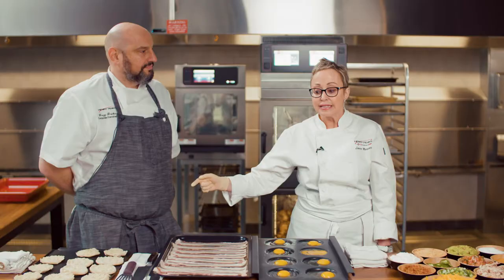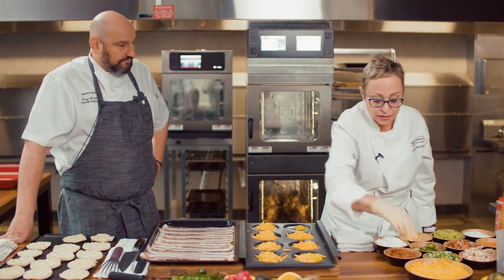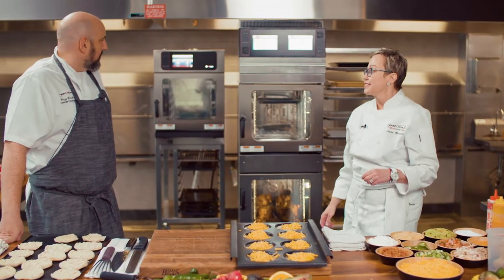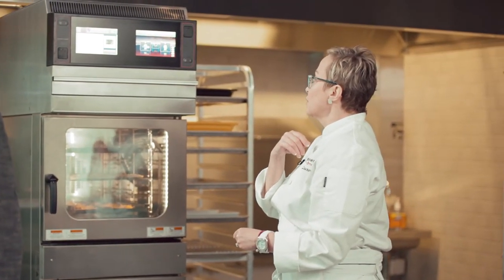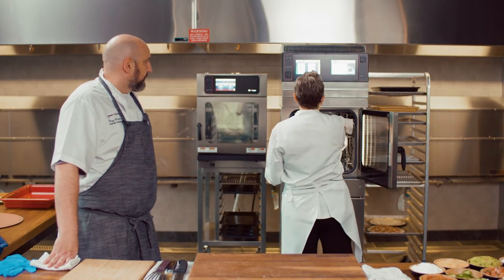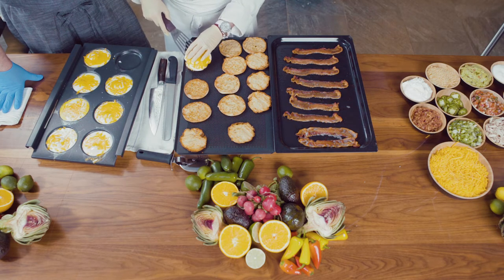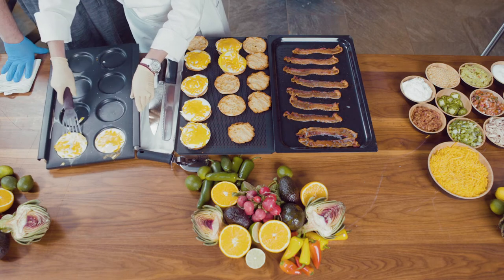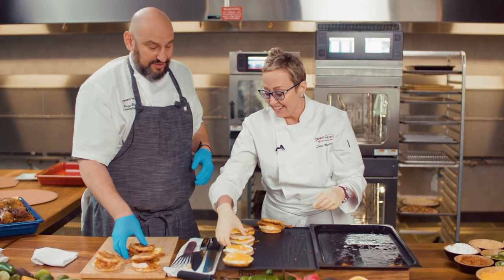Cooking Up Breakfast Sandwiches in a Henny Penny Combi Oven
Listen to Henny Penny Chefs Gregg Brickman and Laura Marcato discuss how the Henny Penny Space$aver Team combi can impact your c-store operationthrough the addition of breakfast sandwiches.  This combi offers the versatility of two separate cabinets in one integrated platform less than 22 inches wide. With integrated hood, you can save dedicated ventilation for frying and range top.

Our pressure fryers, open fryers, combi ovens, and holding cabinets are found in the world's largest global restaurant chain kitchens.

When it comes to high-traffic c-stores, combi ovens pay for themselves in no time. Download the free guide to a proven profit center